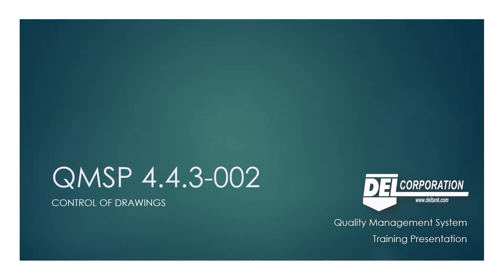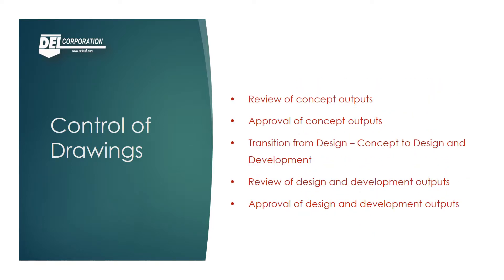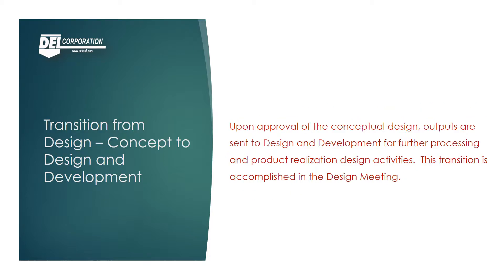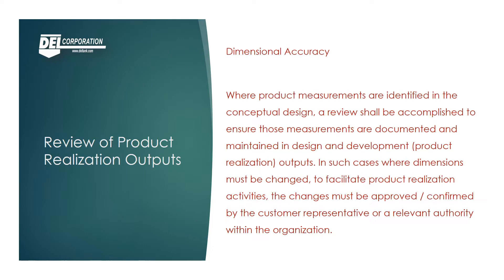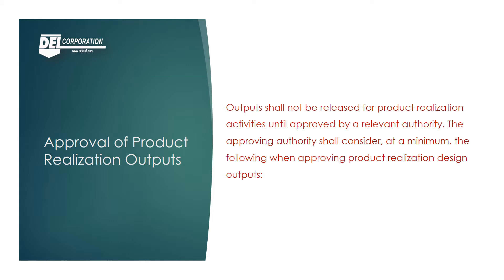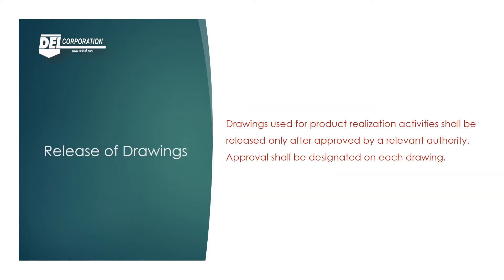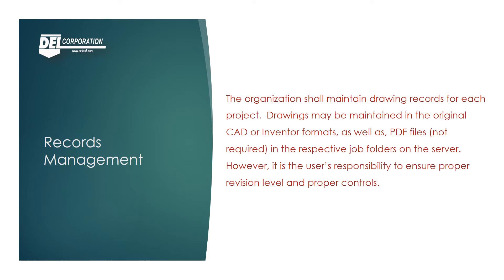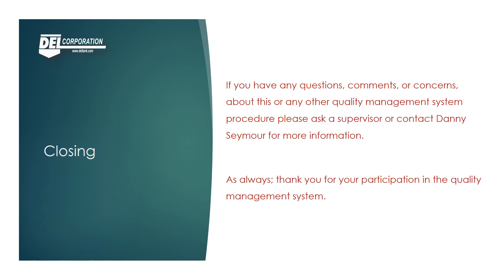QMSP 4 4 3 002 Control of Drawings Training Presentation